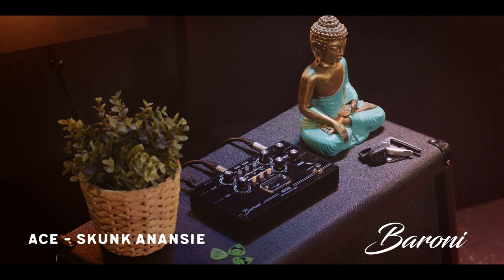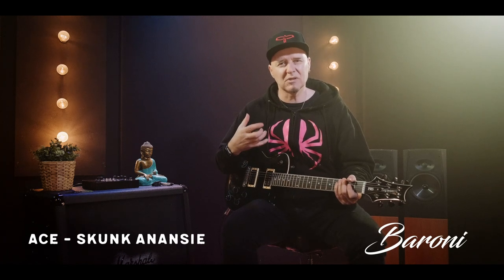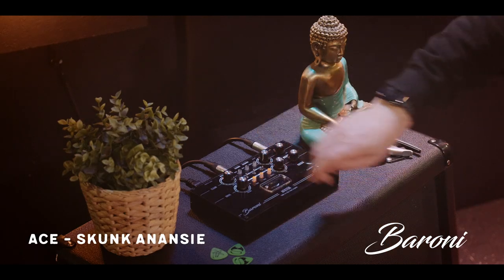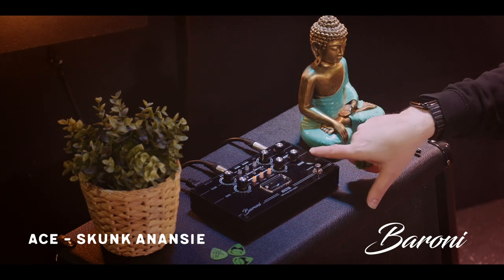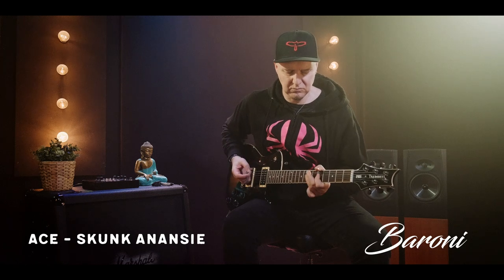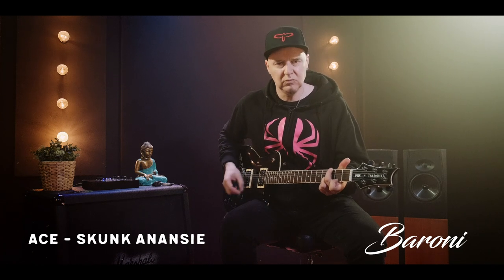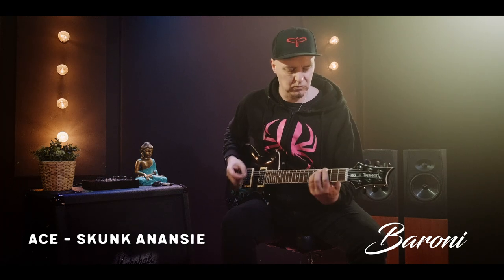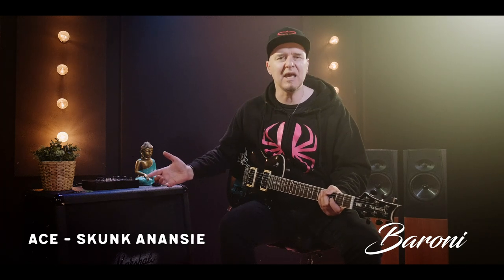ACE (Skunk Anansie) with his BARONI AFK150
Ace showing his new amp Baroni AFK150 Hybrid amp with Two channels inspired by classic American Clean and British Rock Drive Amplifiers, with an High Voltage Tube preamp and our proprietary Class D power section with real 150W RMS.

Video courtesy of Luca Pellizzaro Videomaker